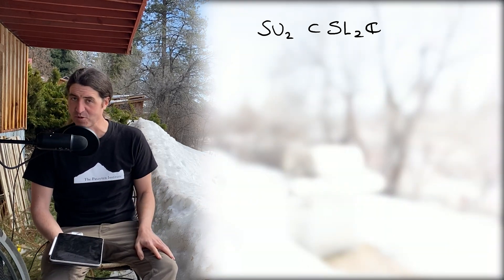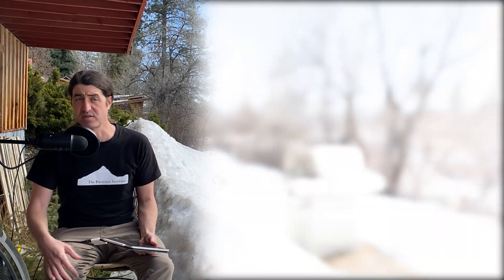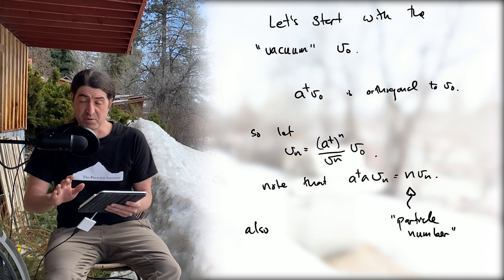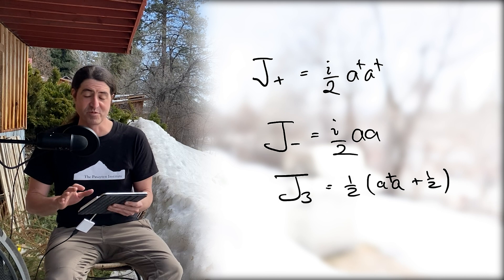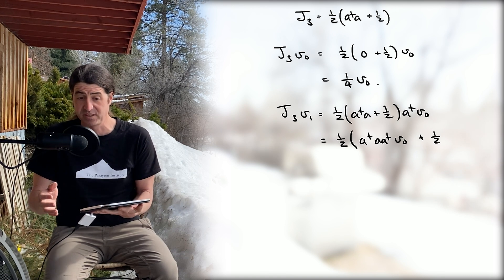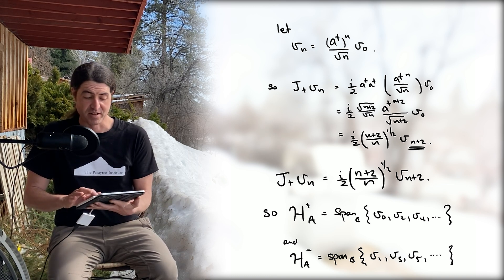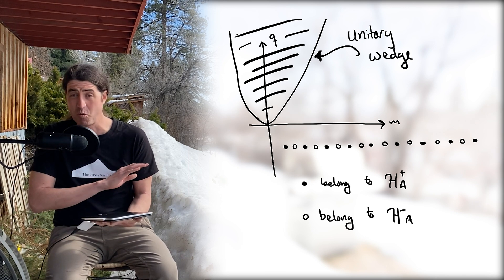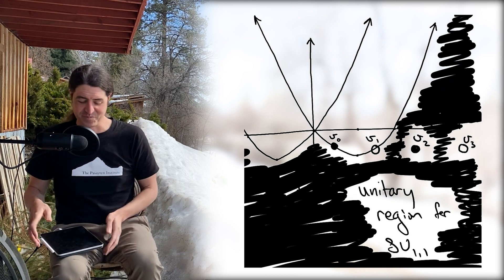Two notable, non-unitary representations of SU2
We don't often talk about non-unitary representations, do we? These two are kind of special.

Using the Fock space representation of the simple oscillator algebra, we construct two representations of SU(2). They were originally constructed by Yukawa in 1956 as unitary representations of SU(1,1). As such, they serve as a fun example of the relationship between the two groups. We'll revisit that this representation in the context of SU(1,1) at later time.